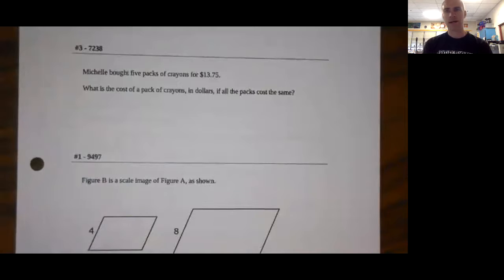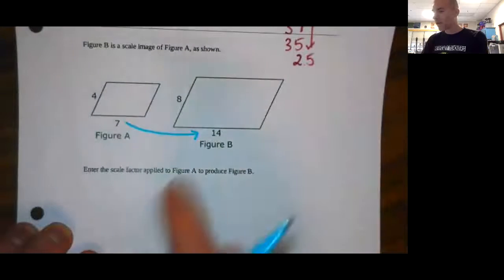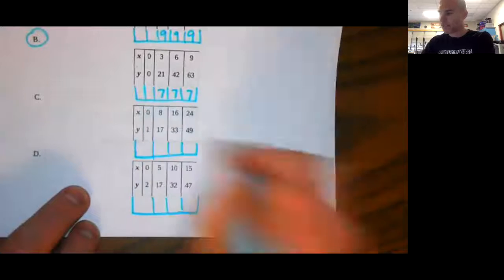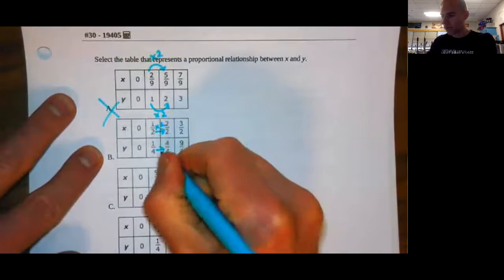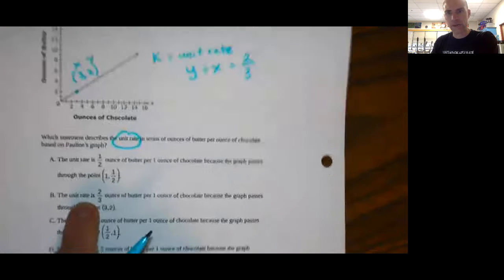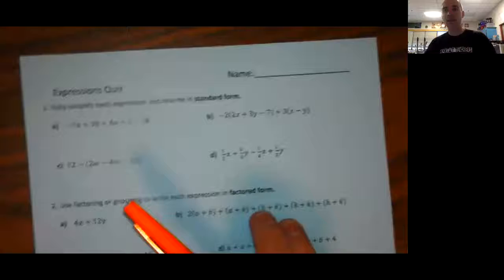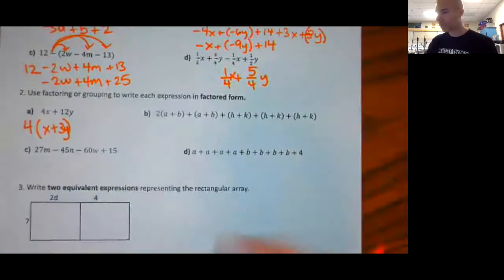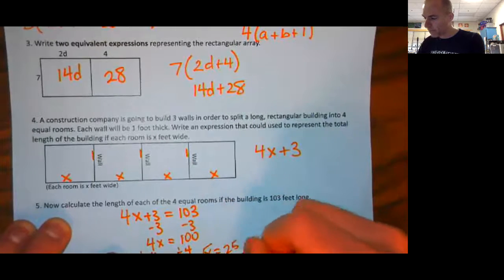Mr Thomas' Class March 7th 2022